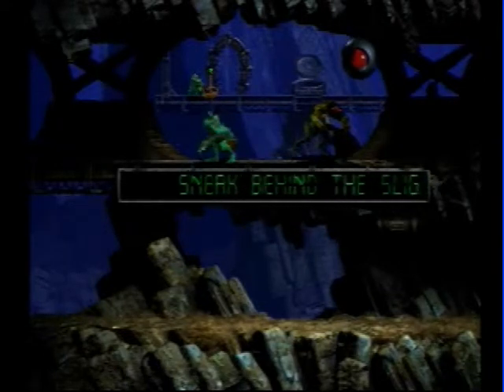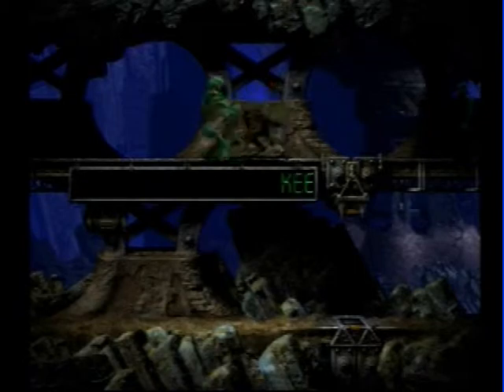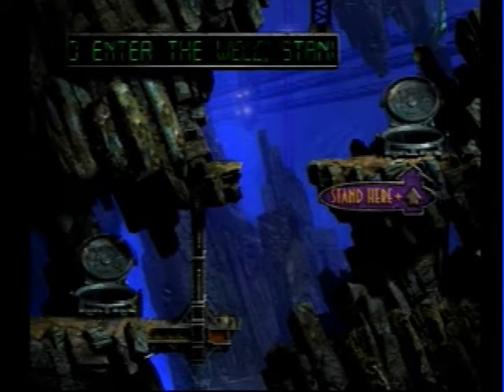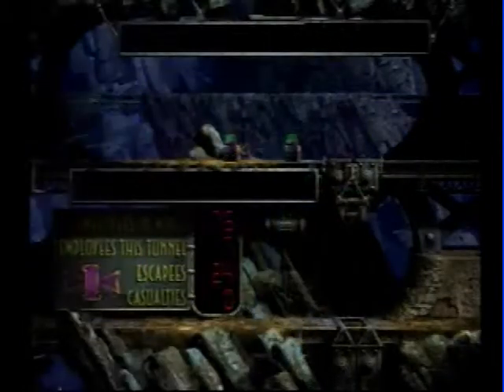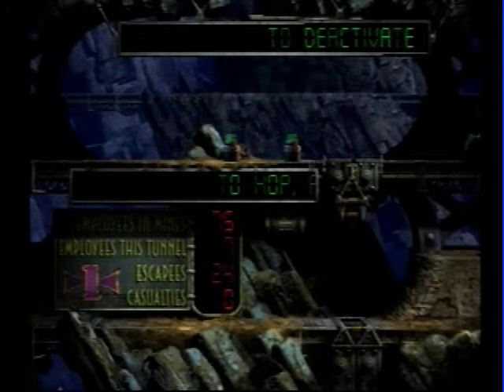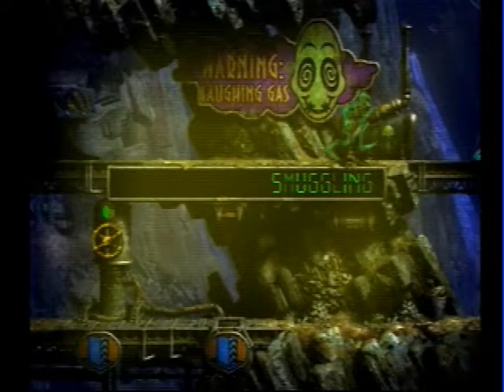Let's Play Oddworld Abe's Exoddus Part 2: End of World 1-1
Does much more need to be said?

In this part, we finish up the first tunnel after one, big, fat, epic fail.